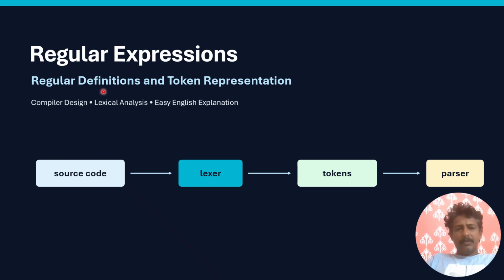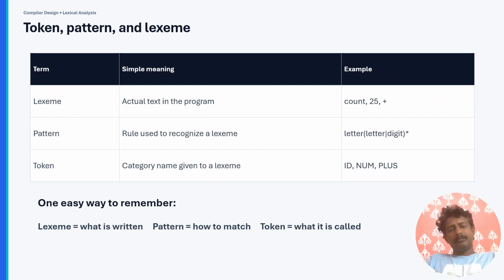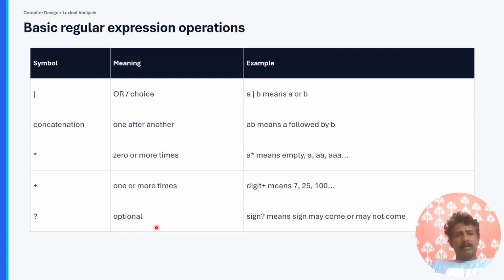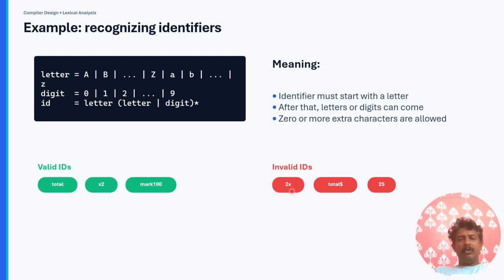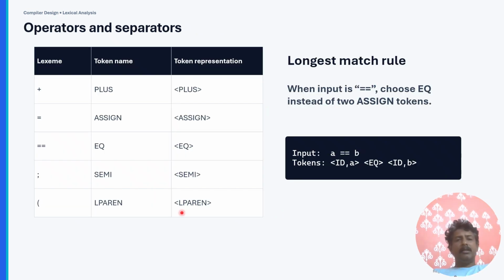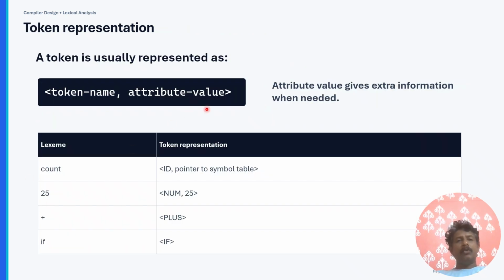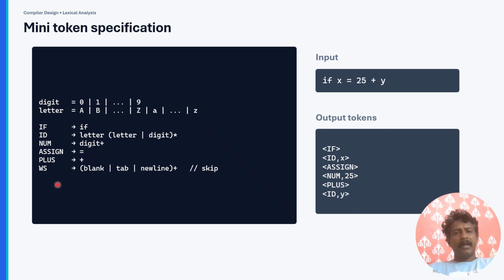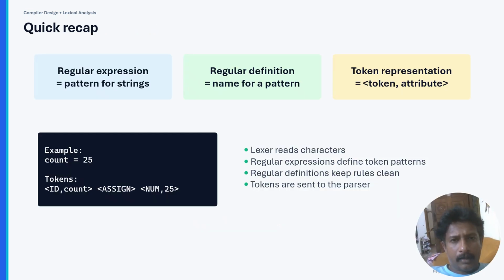regular expressions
In this video, we will learn Regular Expressions in Compiler Design in a simple and easy way.

Regular expressions are mainly used during the lexical analysis phase of a compiler. They help the lexical analyser identify different tokens such as identifiers, numbers, keywords and operators.

In this video, you will learn:

✅ What is a Regular Expression?
✅ Why Regular Expressions are used in Compiler Design
✅ Basic symbols used in Regular Expressions
✅ Regular Expression operators
✅ Union, Concatenation and Kleene Star
✅ Examples of Regular Expressions
✅ What are Regular Definitions?
✅ How Regular Definitions simplify complex patterns
✅ Token, Pattern and Lexeme
✅ Token Representation
✅ Examples of identifiers and numbers
✅ How a lexical analyser uses Regular Expressions

This video is useful for students learning  Compiler Design, Lexical Analysis, Regular Expressions and Token Recognition.

Watch the complete video to understand every concept with simple examples.